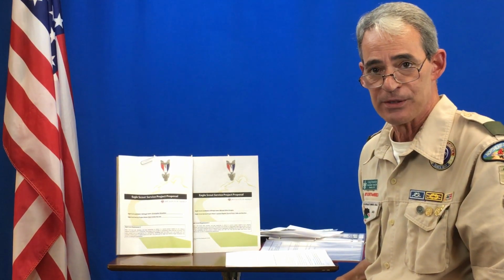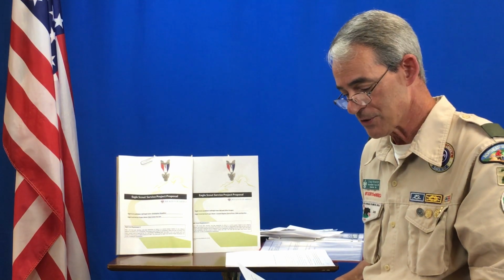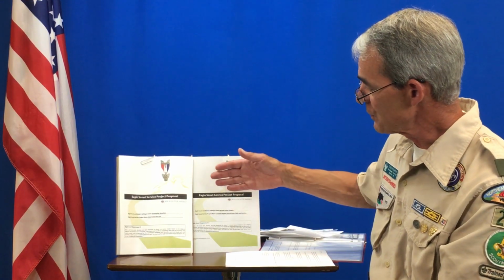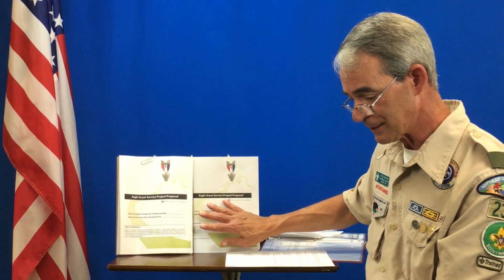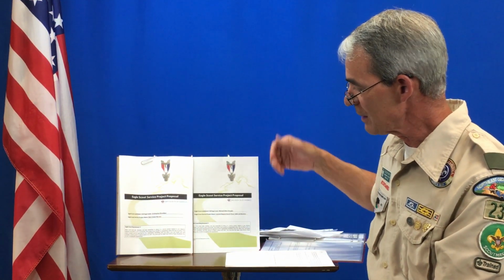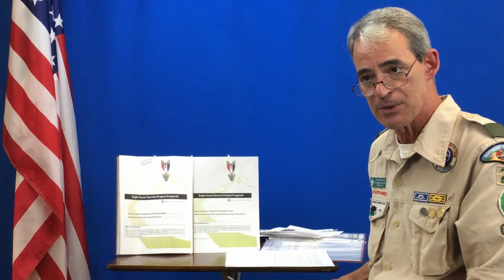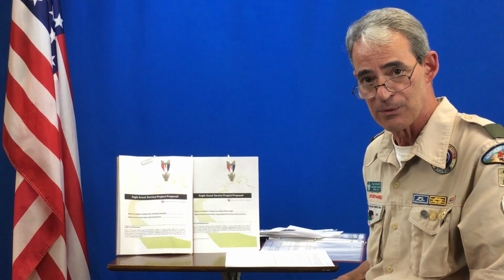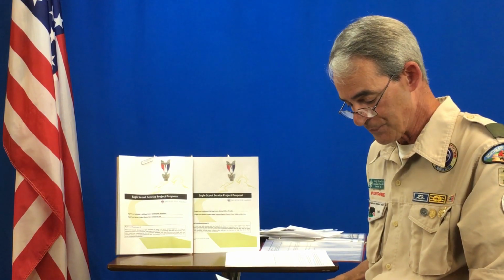ESSP Tutorial Part 1: The Project Proposal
This video tutorial will help Scouts and Coaches understand the process for creating an Eagle Scout Service Project (ESSP) Proposal in the Sweetwater District of the NEGA Council.